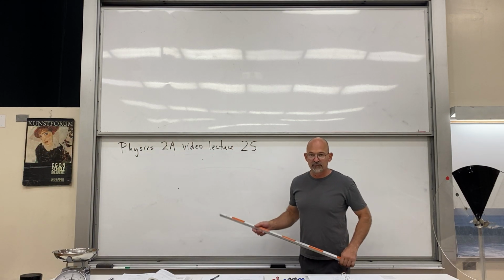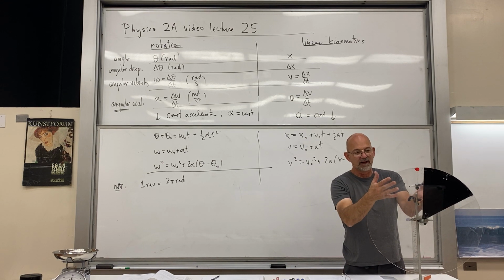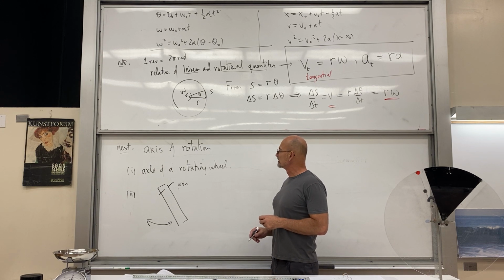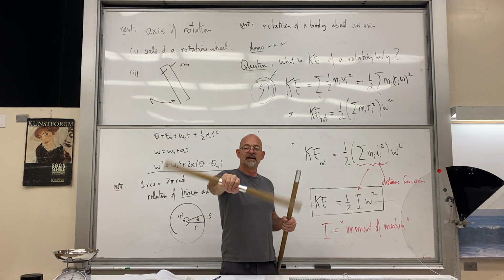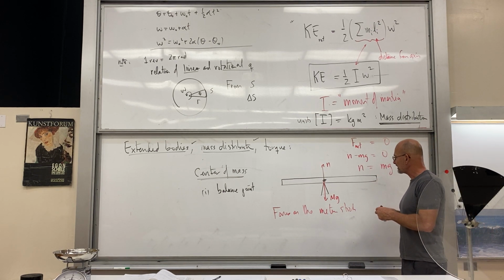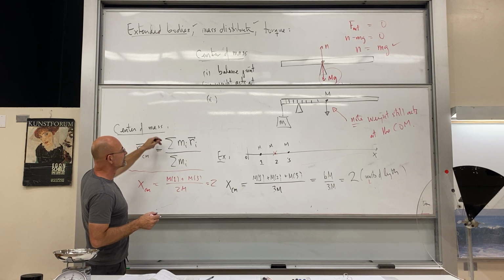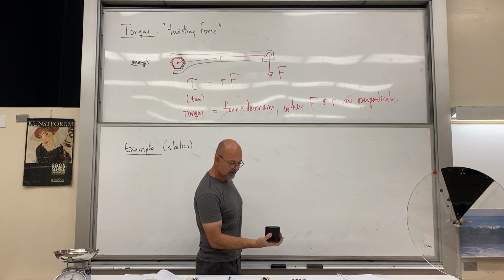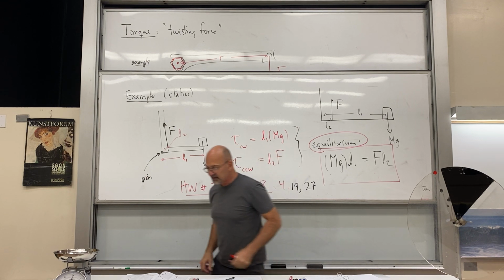physics 2A fall 2020 video lecture 25